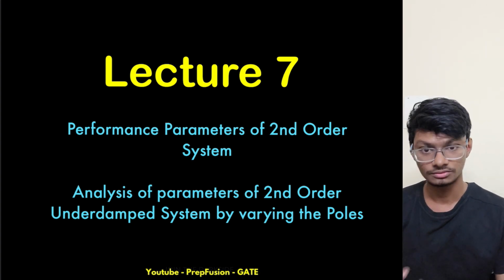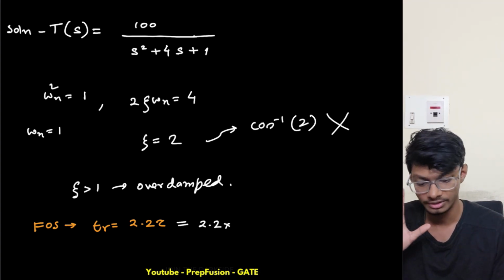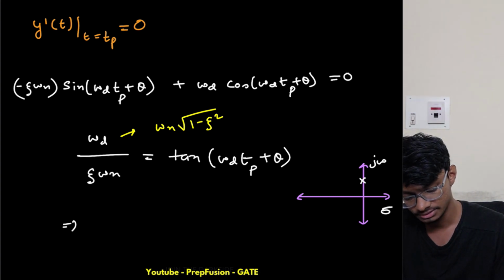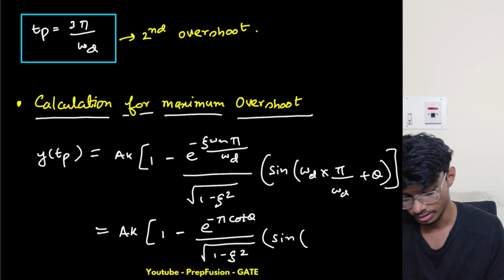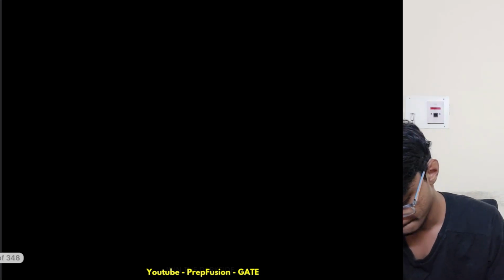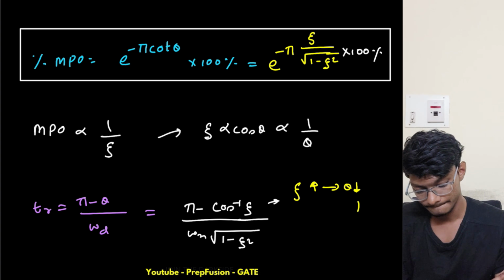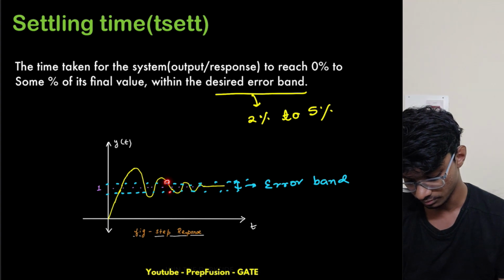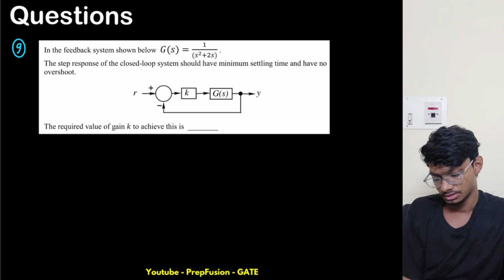Parameters 2nd Order System || Control Systems || GATE 2025 || PrepFusion